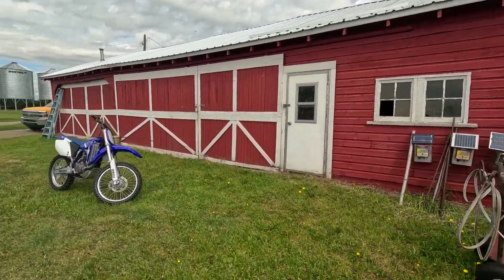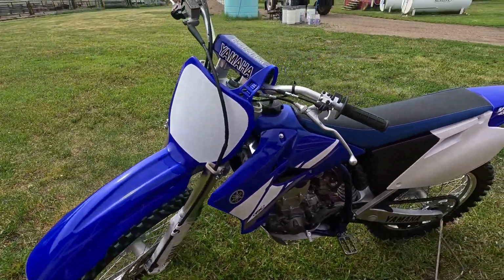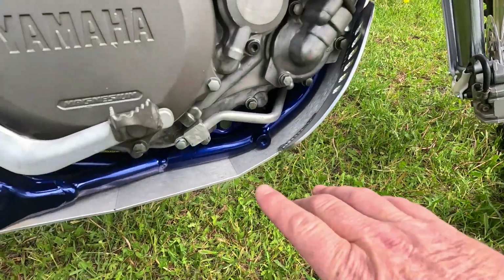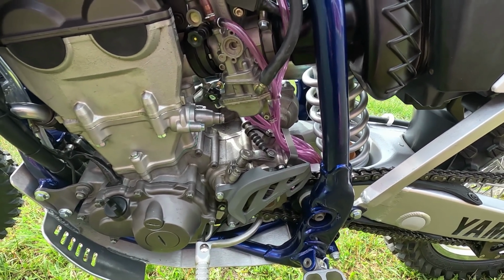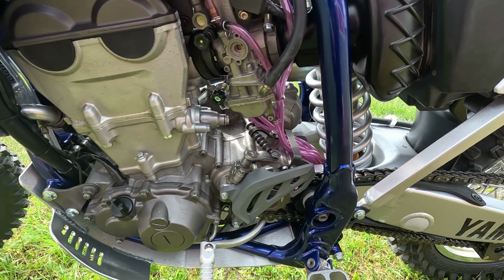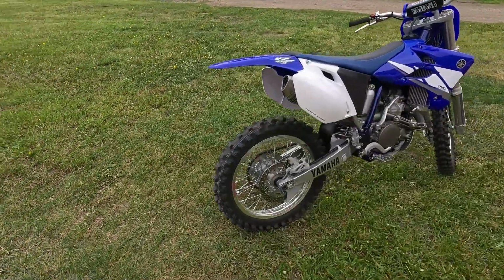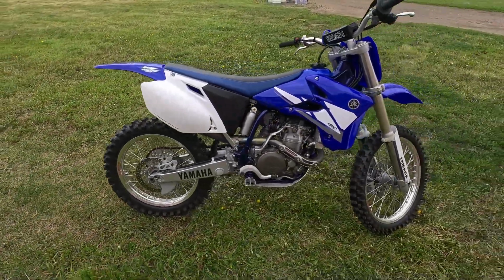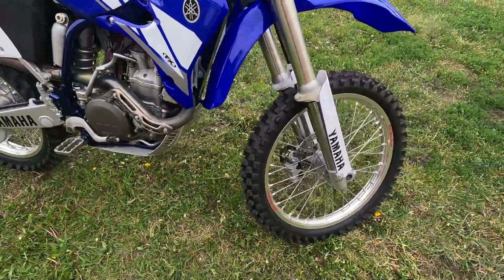2003 Yamaha YZ450F First Ride , Episode 15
In this video I will get the 2003 Yamaha YZ450F running and take it for a ride. This is the final installment of the series where I restore this motorcycle from being broke and ready for the scrap heap to being like new again. Motorcycle restoration, dirt bike , motocross , four stroke, yz450f , dirt bike restoration.